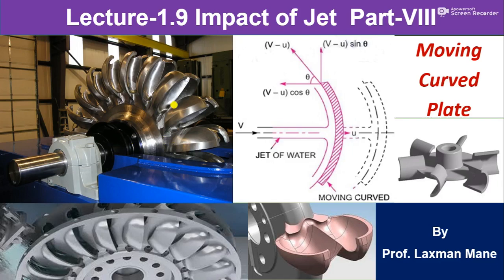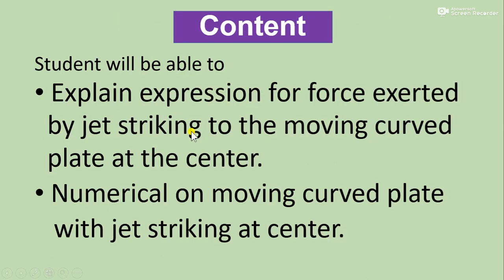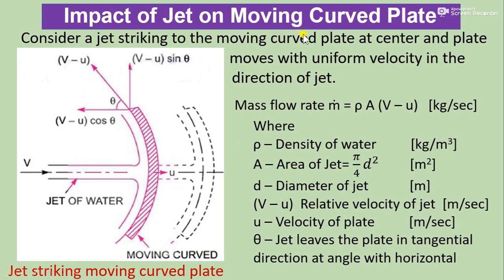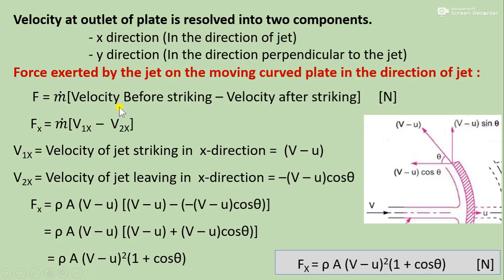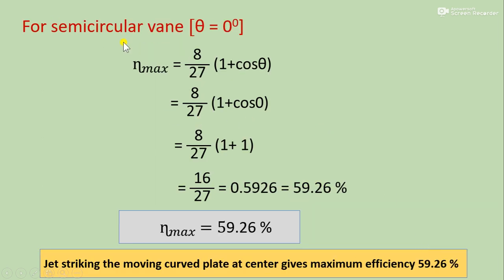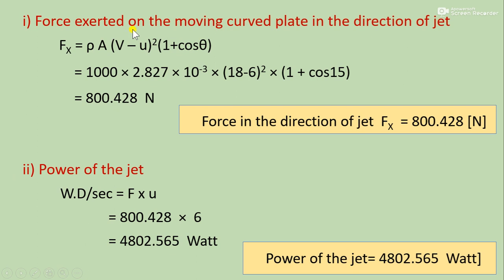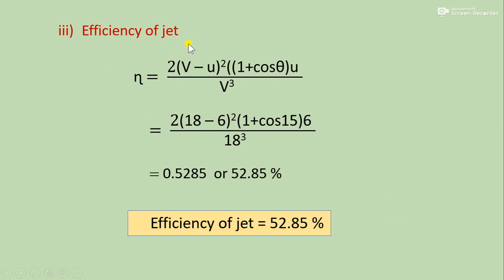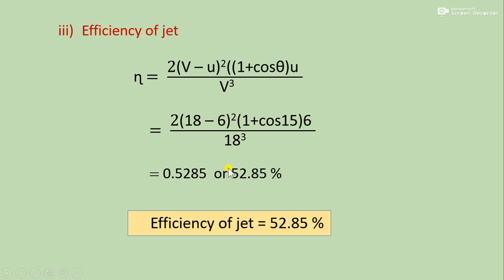Impact of Jet on Moving Curved Plate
This video will help you to know the derivation of Force Exerted by a Jet on a Moving  Curved Plate and its numerical.